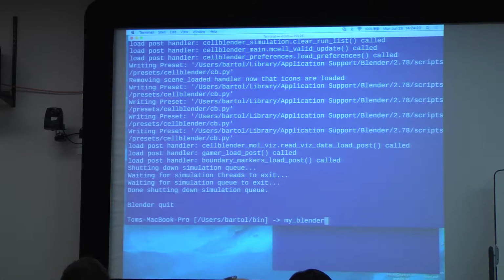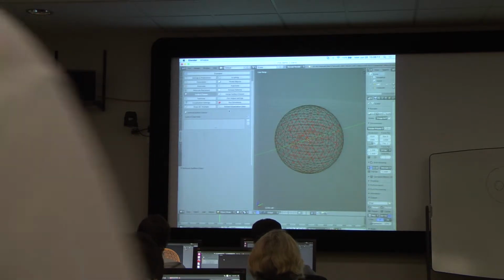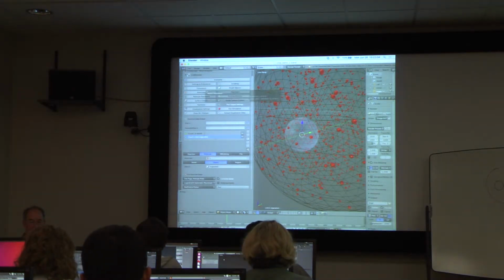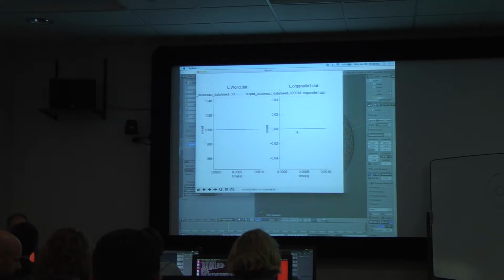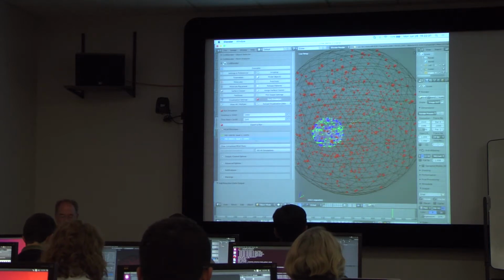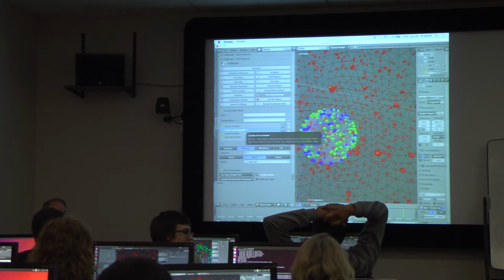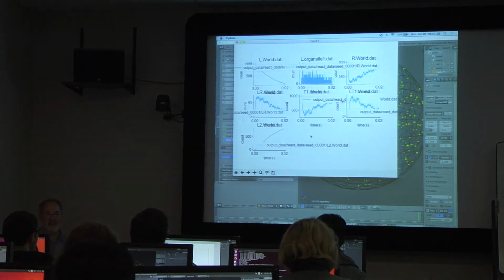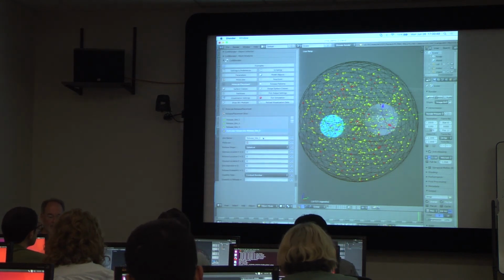2017 MMBioS Cell Modeling Workshop; Day1, part2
Cell Blender